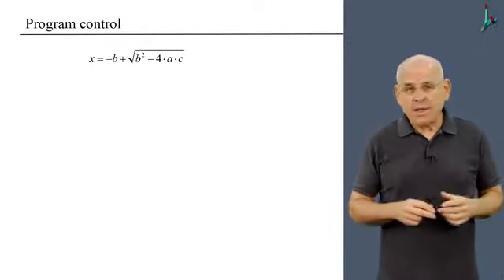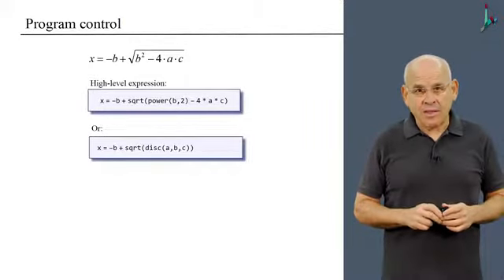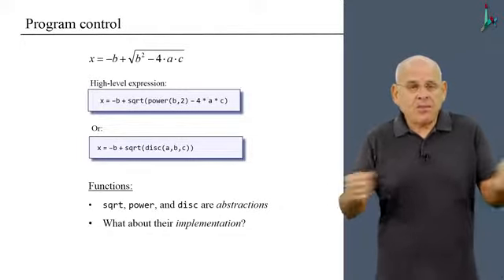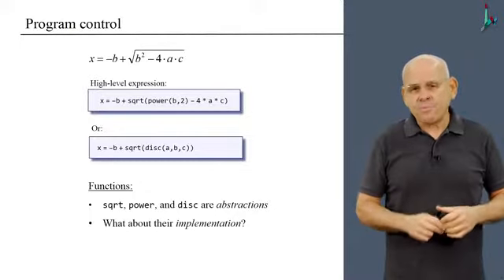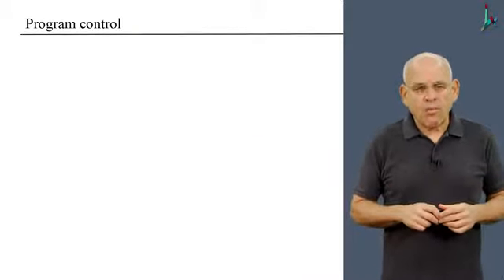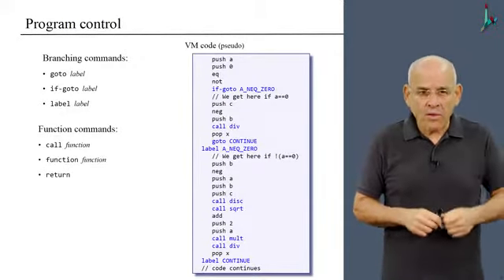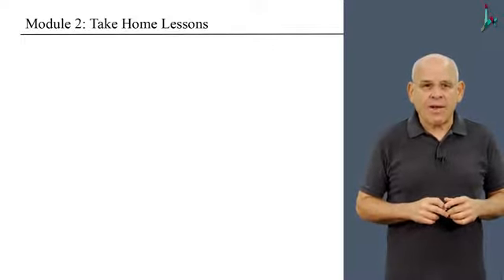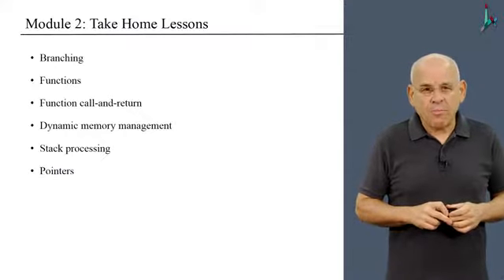nand2tetris coursera projekt 7 1